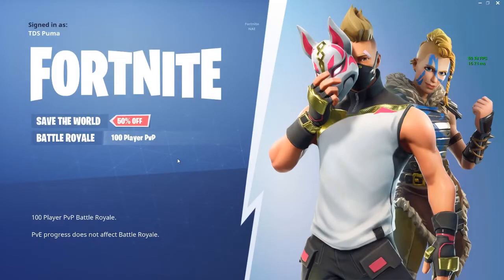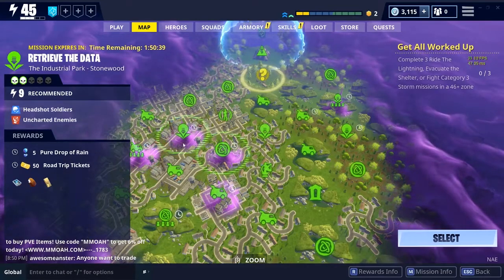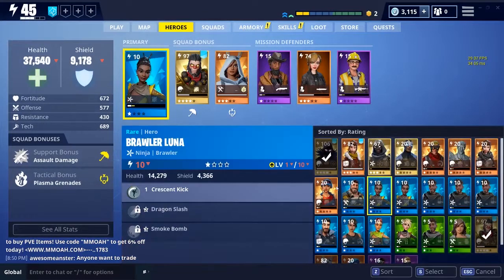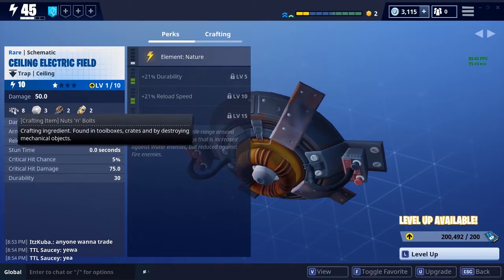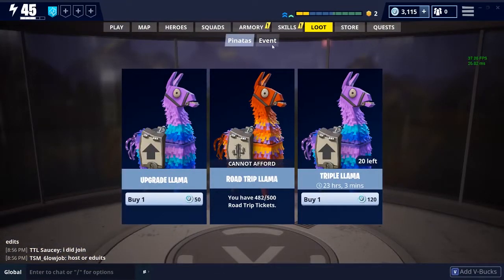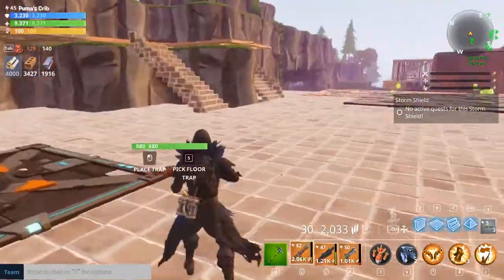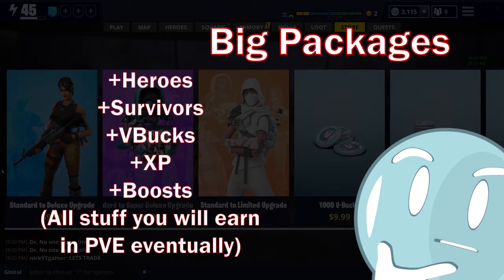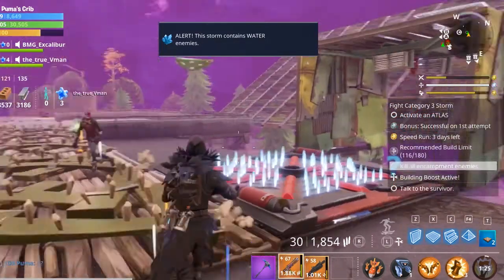Everything You Need to Know About Fornite 50% OFF SALE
Fornite PVE Save The World is 50% OFF!!! 20$ to buy the full game! Sale ends July 30th. Here's everything that you need to know before you purchase.  Sorry for posting so late, but for those who do purchase by the weekend, ENJOY!!
Q&A in the comments.

Production // @Puma
Music // @ImJorels